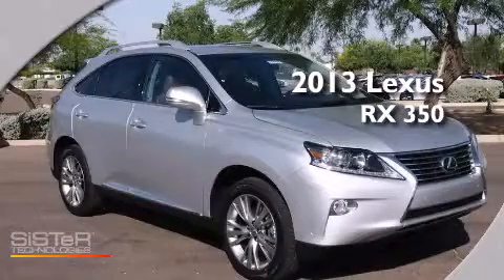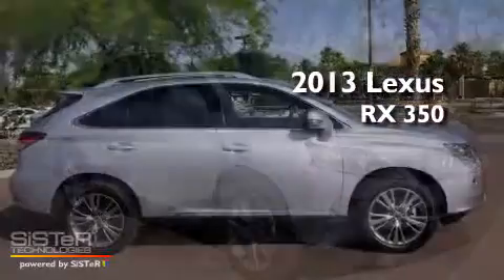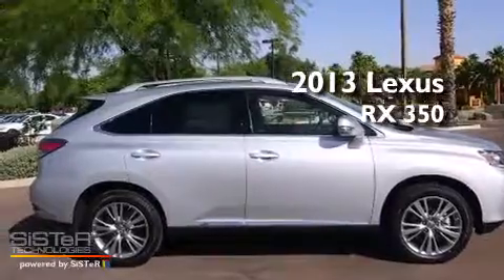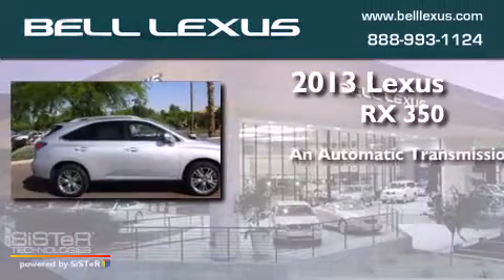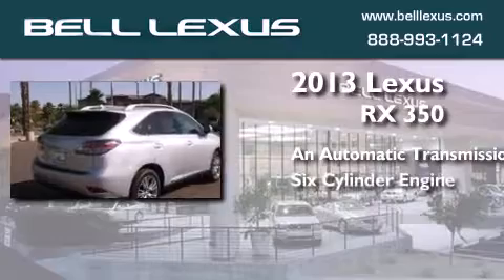2013 Lexus RX 350 Phoenix Scottsdale AZ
We have been honored to serve the Phoenix AZ area , we promise that your experience at our dealership will exceed your expectations ! Year : 2013 Make : Lexus Model : RX 350 Engine : 3.5L 6 Cyl. Fuel Injected Trans . : 6-Speed Automatic with Sequential Shift ECT-i Exterior : Silver Lining Metallic Bell Lexus 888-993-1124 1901 E. Bell Road Phoenix , AZ 85022